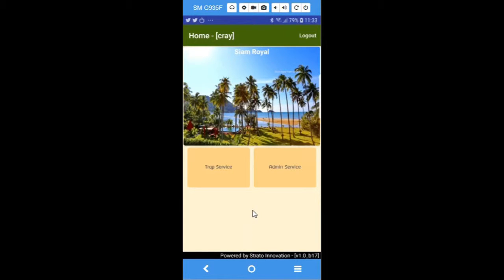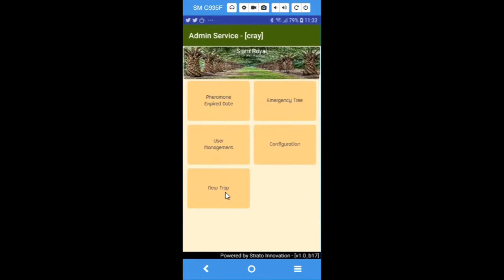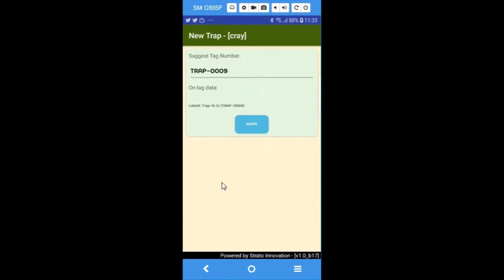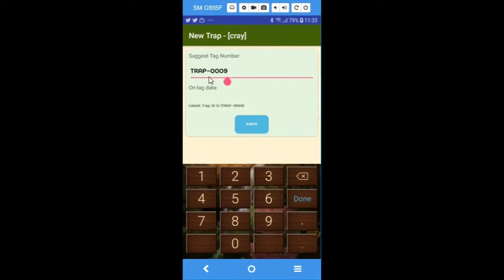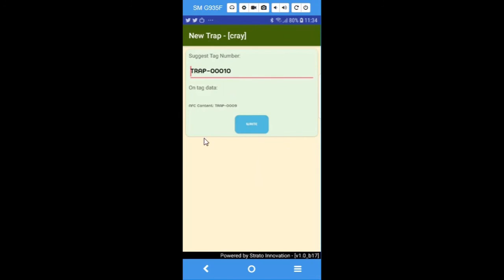How to use Suggest Tag Number - Palm Rescue, Siam Royal